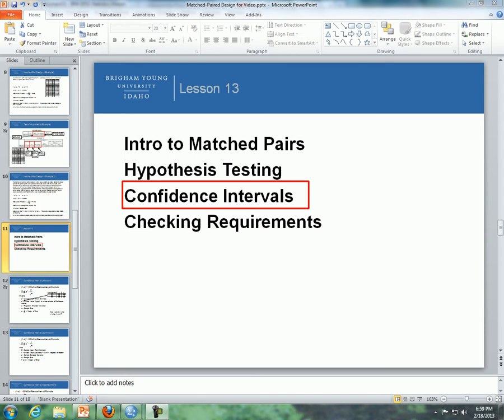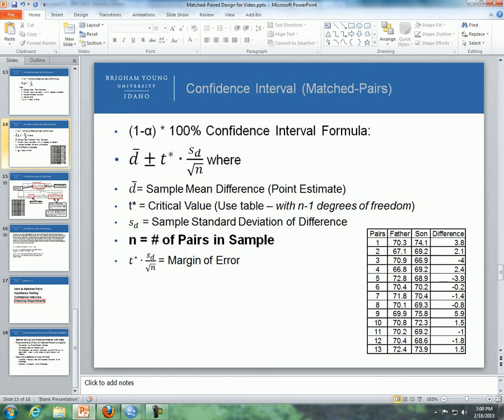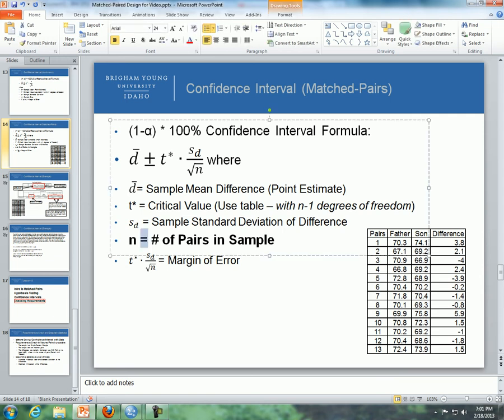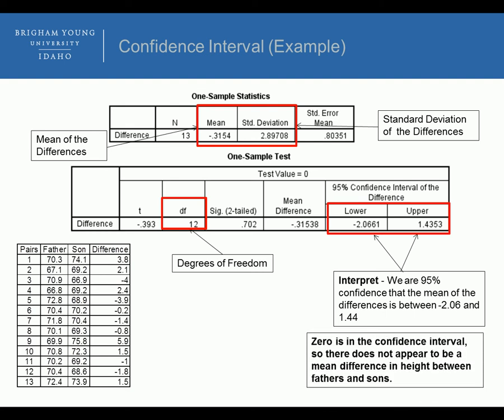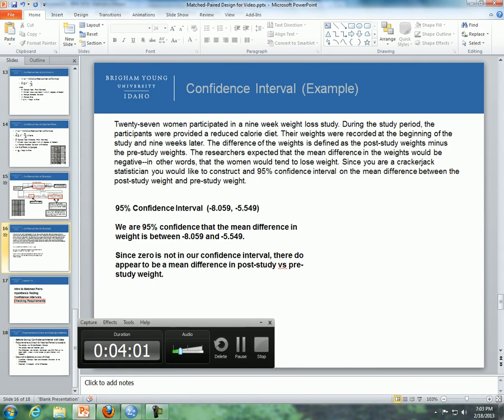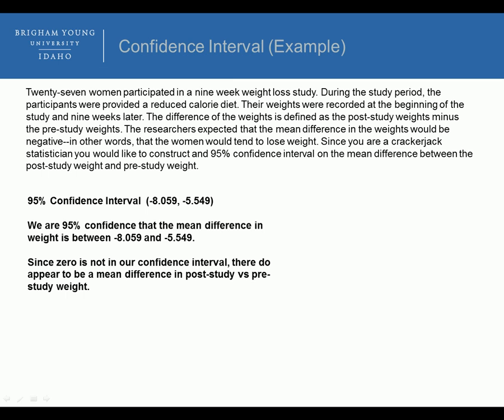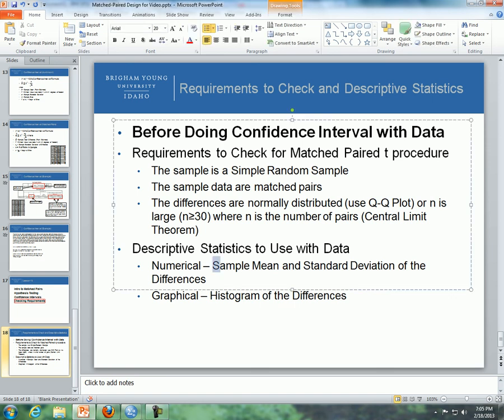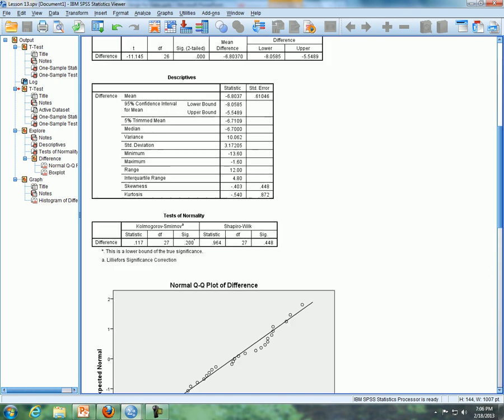Lesson 13 Video Part II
Matched-Pair Design
Confidence Intervals
Checking Requirements